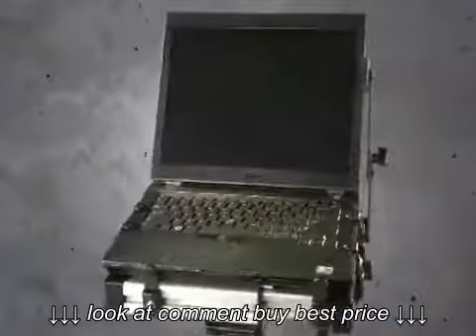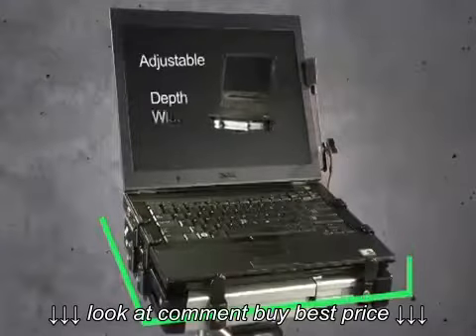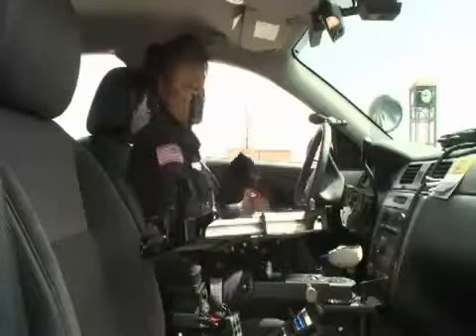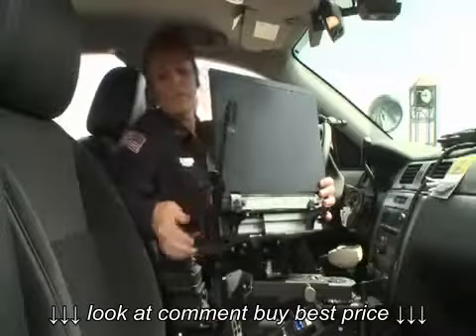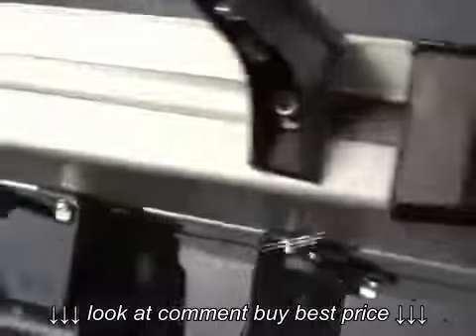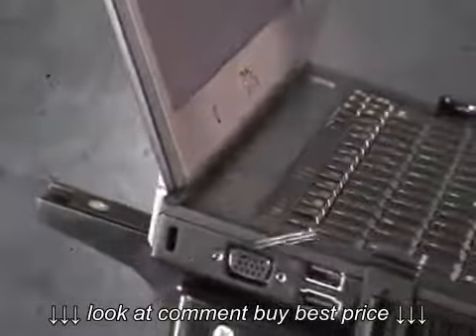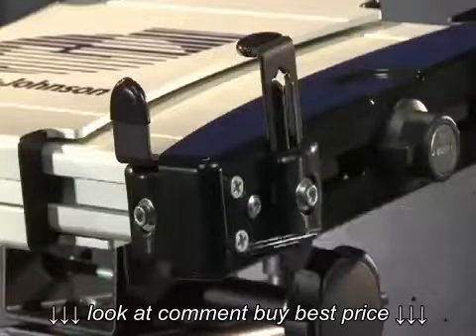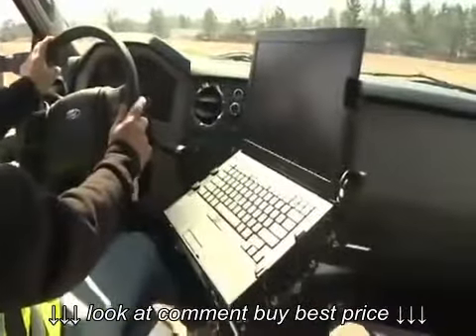Pro Desks Mongoose vehicle laptop desk with aluminum top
Pro Desks Mongoose vehicle laptop desk with aluminum top, Pro Desks Mongoose vehicle laptop desk with aluminum top